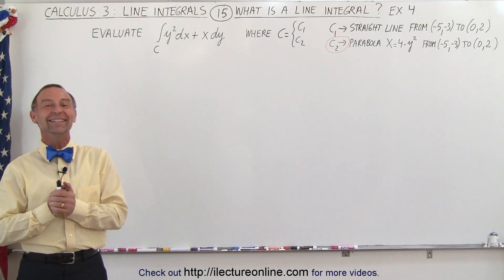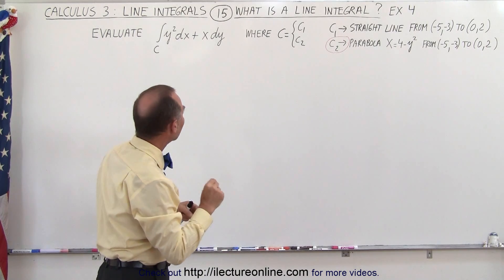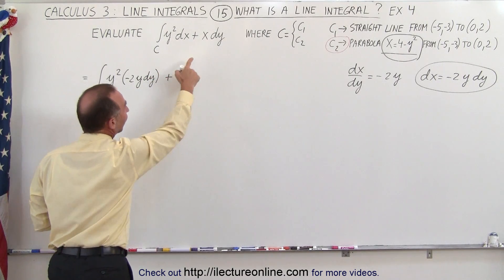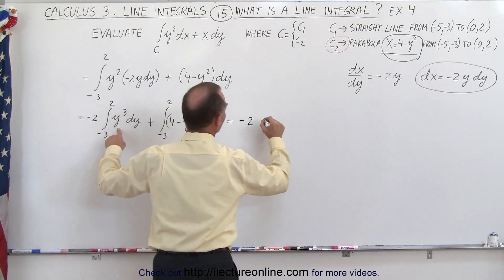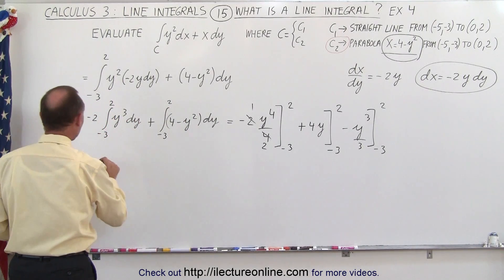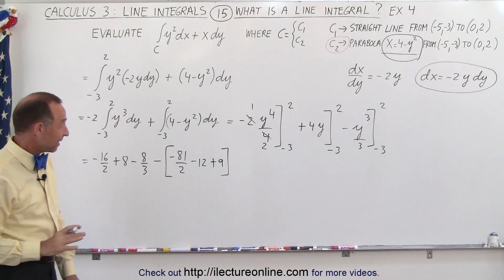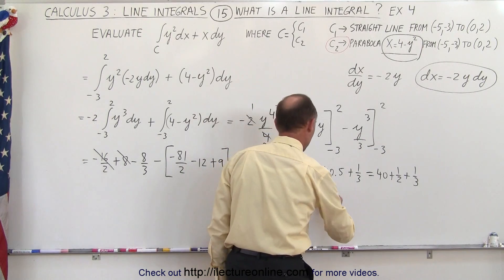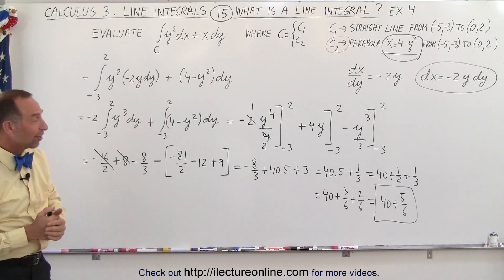Calculus 3: Line Integrals (15 of 44) What is a Line Integral? y^2dx+xdy Example 4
In this video I will find the line integral of (y^2)dx+xdy where C={C1,C2} using a different curve. Ex. 4